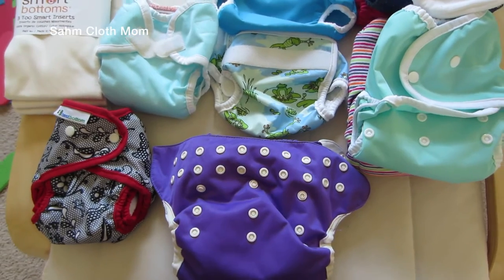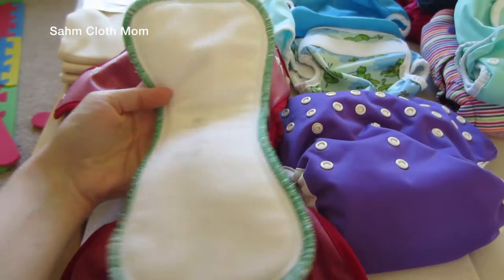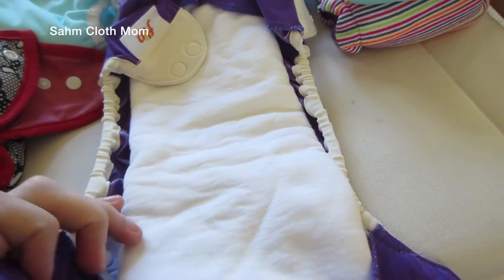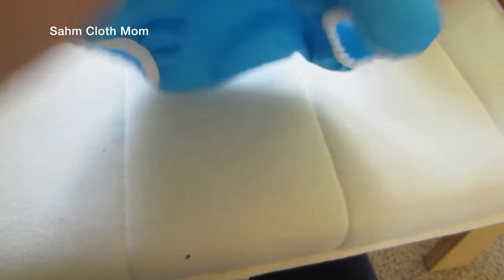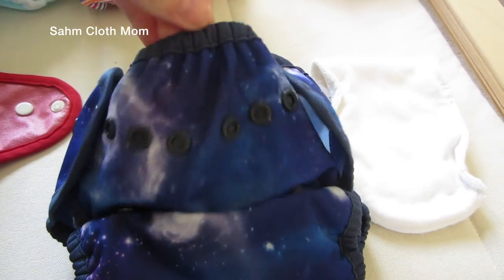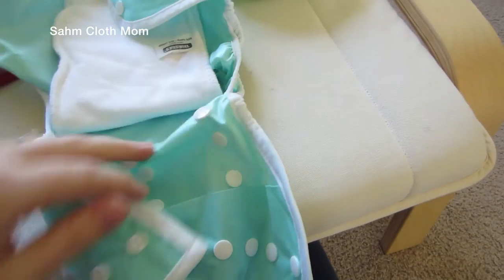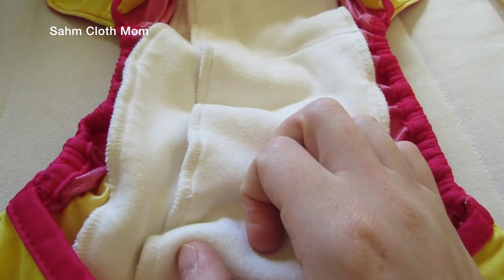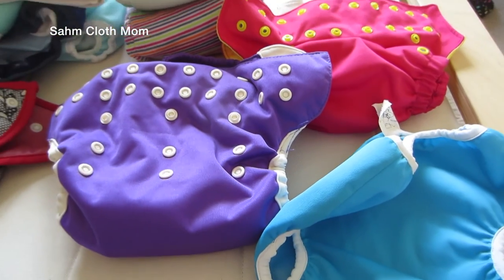CLOTH DIAPERING BASICS: COVERS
Cloth diapering basics: covers! A few different styles and brands. Leave any questions or comments below!